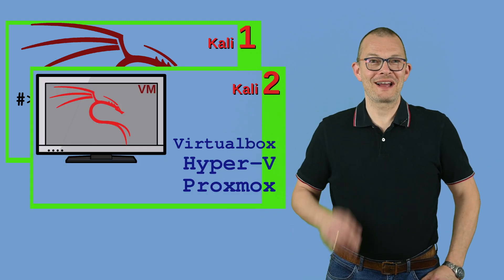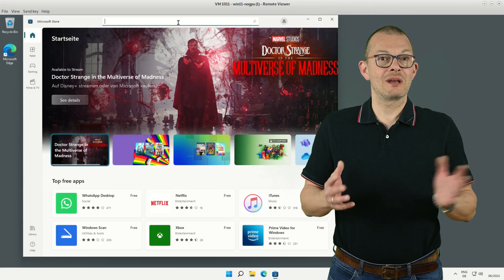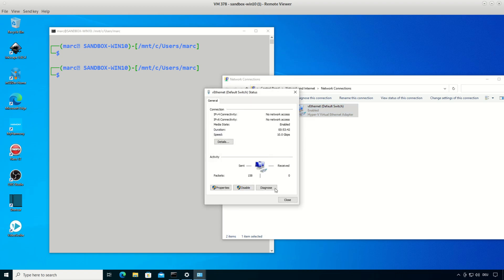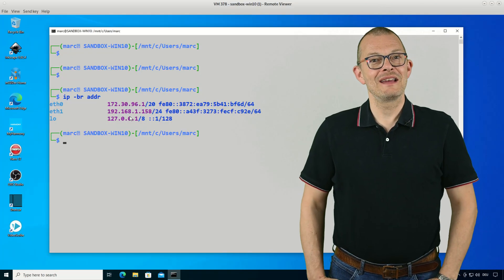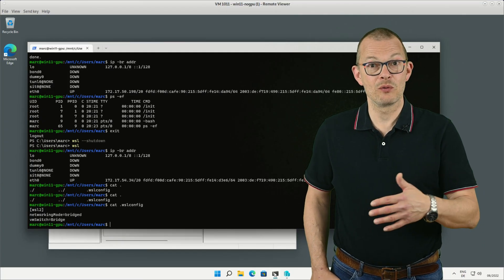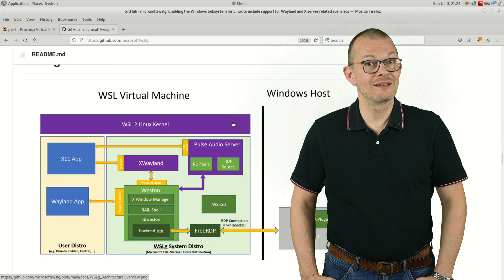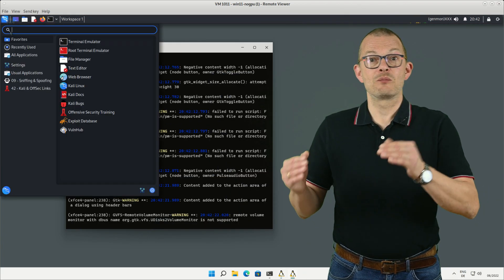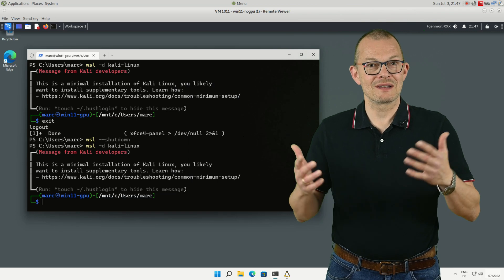Kali Linux in WSL2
The Windows Subsystem for Linux or WSL2 allows you to run full Linux distributions under Windows. We will install Kali Linux in wsl2 and have a look at some options. Kex is using TigerVNC and is a nice solution, but there is an easier and more transparent way of using X11 apps in WSL2. In the video we will just launch the xfce4 panel inside WSL2 and show it on the Windows desktop. We will use the Hyper-V console to create a virtual switch and map it to the WSL2 container using the .wslconfig file. I'll explain the X11 integration with Wayland, Weston, WSLG, FreeRDP and MSTSC.

Chapters:
0:00 Setting the scene

1:45 Installing WSL2
3:30 Networking in WSL2
6:30 WSL2 preview Version on Windows 11
8:45 Integrating WSL2 into the Windows Desktop
9:35 WSLG
11:20 running the xfce4 panel over X11

KALI LINUX (TM) is a trademark of Offensive Security. The original Kali Dragon is a Trademark of Offensive Security and is used with friendly permission of kali.org and Offensive Security

Shopping on Amazon ?